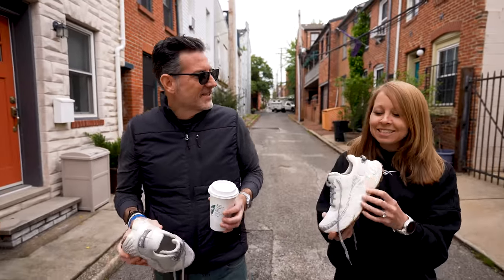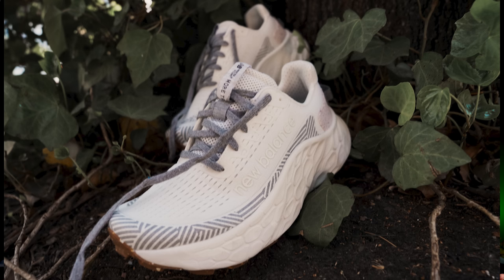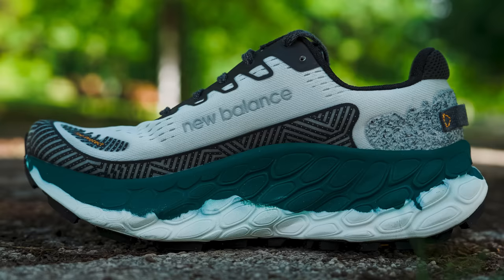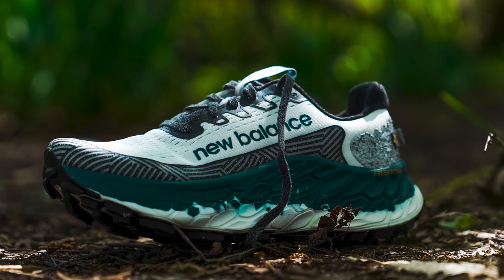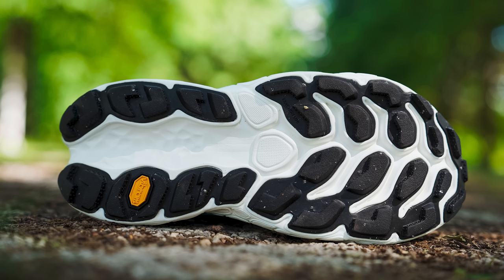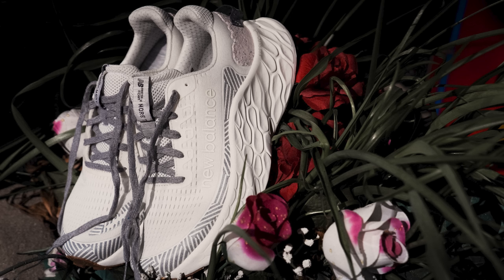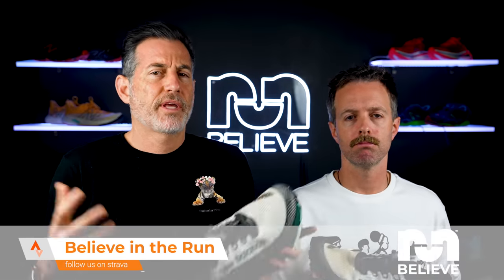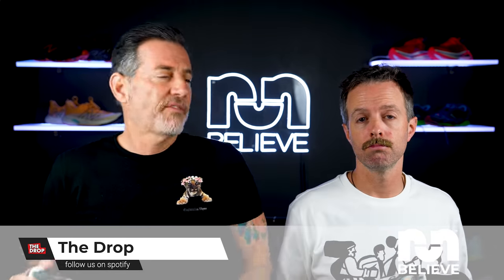New Balance More Trail v3 | FULL REVIEW | Off-Road Beast Mode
Thomas and Robbe review the New Balance More Trail v3, a monster truck of a shoe, featuring gigantic 5 mm Vibram lugs, a massive 40 mm stack height and a wide base. It's a bit heavy, but it's surprisingly stable and very comfortable. This is a long haul trucker ready to go cross country. Available now for $160.

INDEX
INTRO (00:00)
UPPER (1:57)
MIDSOLE (3:18)
DROP (4:14)
OUTSOLE (5:10)
WEIGHT (6:17)
PRICE (7:29)
RED OR GREEN LIGHT? (8:06)